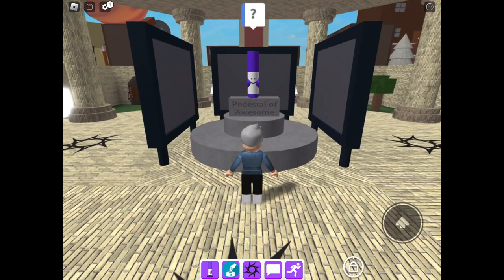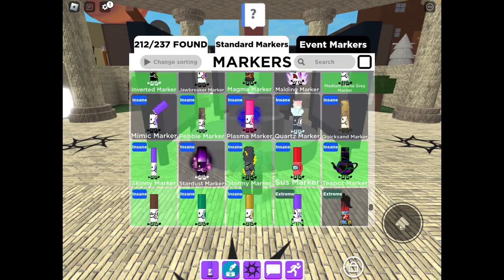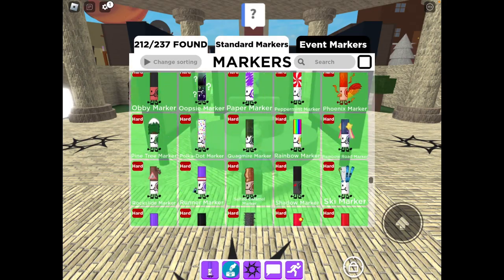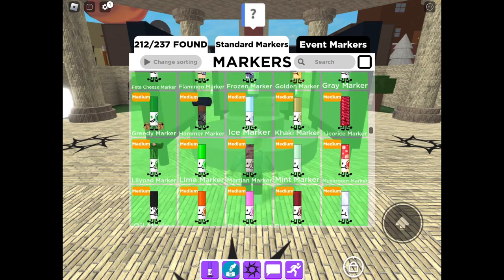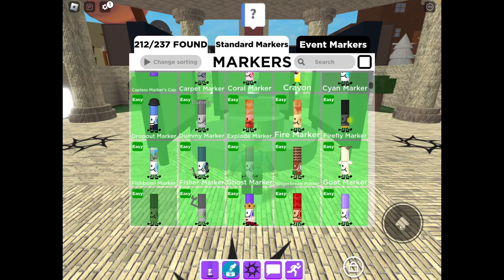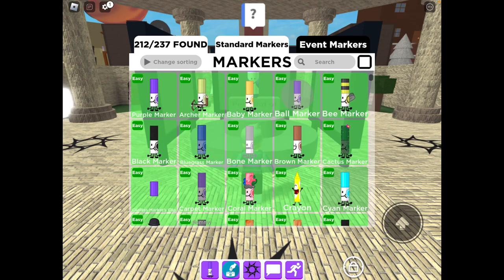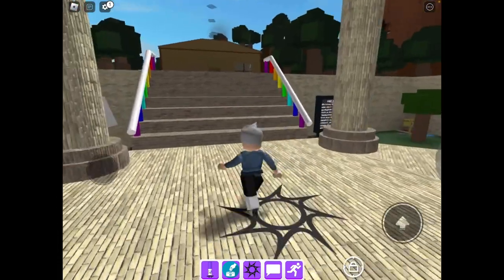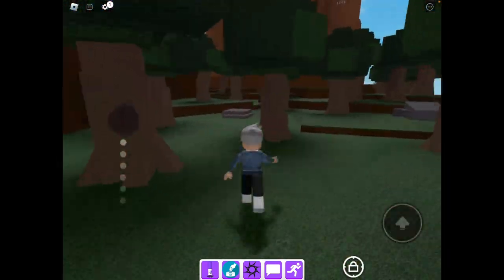How To Get Black Marker